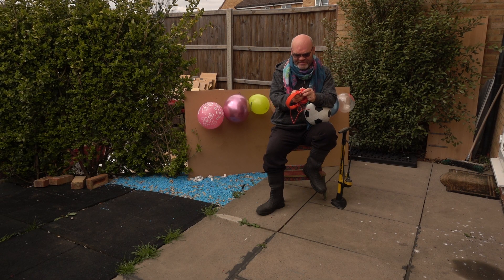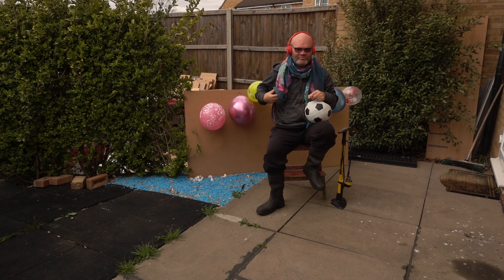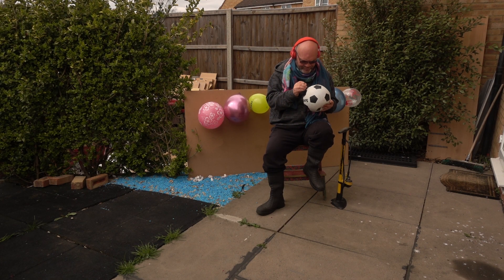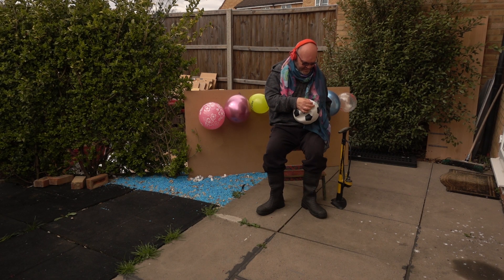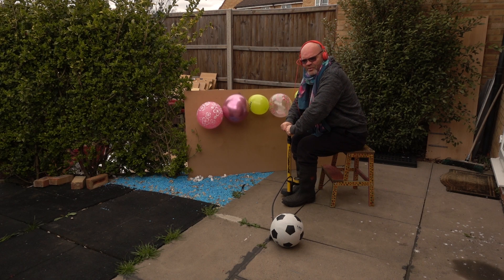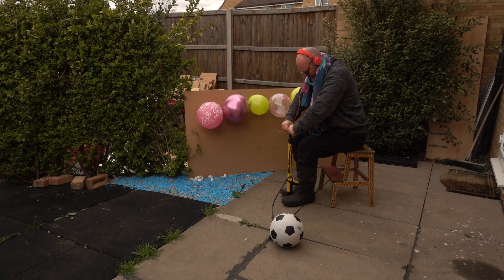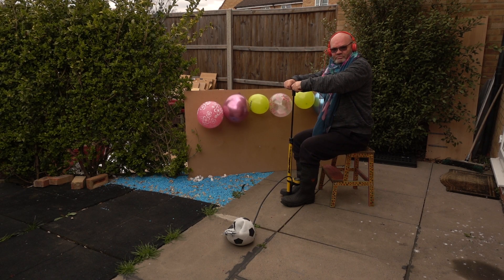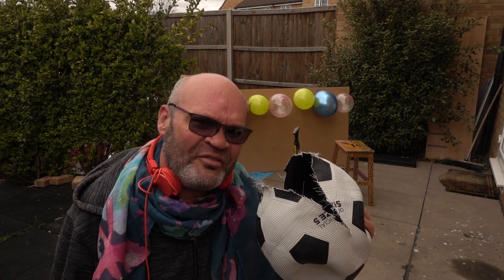Blow To Pop Football its all over who needs balls now anyway? Tangobaldy™ Bursting Stuff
DANGER do not over inflate footballs.  Risk of injury.  I am a pro.. Dont copy
Welcome to the Tangobaldy Show where I actually interact with YOU!
Read below for ways to help the channel grow or get some goodies for you!

AMAZON WISH LIST buy items here to support channel

Finally this channel and pretty much every video will be of balloons popping bursting stamping.  The content will be family friendly as possible.  I don't use helium as its a non sustainable gas that should be used in MMR not floating into space.  I will use Mylar but prefer latex or rubber balloons.  I can create balloon models and live stream.  In fact I will talk with you and like the audience to engage with me.

Greetings From Tangobaldy